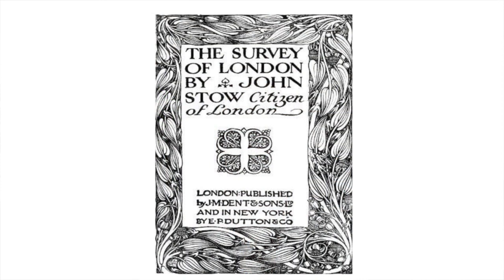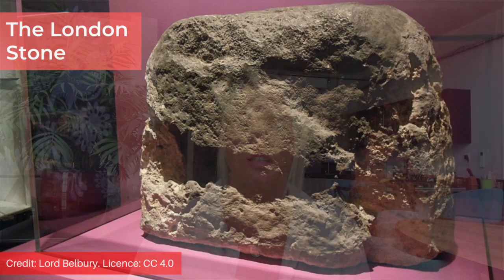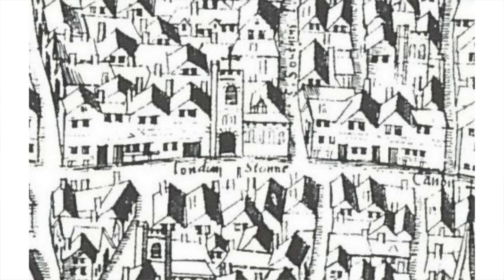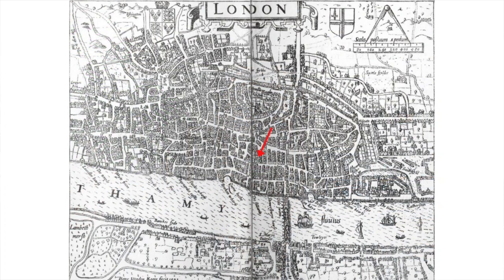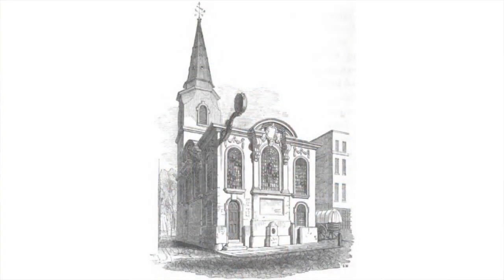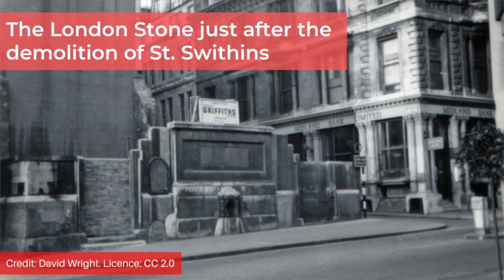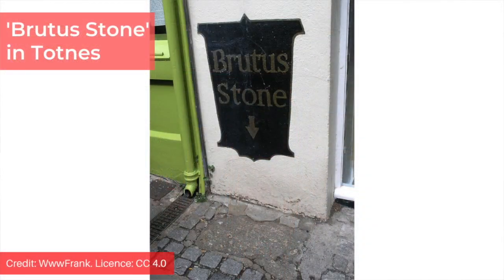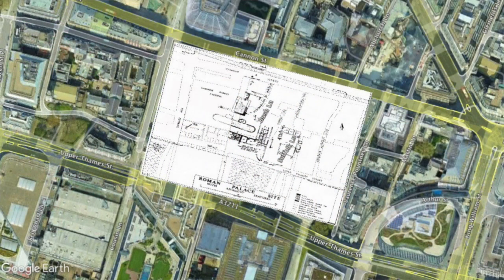Searching For The LONDON STONE'S True Origin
In the United Kingdom there are at least three stones that seem to have been important in the ancient past but that have obscure origins! Could the London Stone, the Stone of Scone and the Lang Stane date back as far as the Neolithic period? Are they remnants of ancient megaliths? Could the London Stone have been part of a Roman palace? Why has the Stone of Scone, also known as the Stone of Destiny, been used in coronations for hundreds of years? Whatever function they once had, they have become the stuff of myth and legend. In this video I look at the evidence that exists about the history of these three strange stones. From old texts to medieval maps, their history is certainly long but just how long? I also discuss all the myths and legends assocaited with these enigmatic pieces of rock.

The London Stone now sits in a museum, any magical powers it may have now presumably limited! In Aberdeen the Lang Stane sits on the side of the road, giving no hints to its origins. However, the Stone of Scone is still used for coronations and will be transported from Scotland to London for that of King Charles III. Its ceremonial role is steeped in tradition, albeit one that's little understood. The sources I used for this video are in the description below and I would like to recommend The Survey of London in 1598 as wonderful reading material! It not only sheds light on this topic, but is also a fascinating read for anyone interested in 16th century London.

00:00 Introduction
00:36 The London Stone
07:45 The Stone of Scone
09:10 The Lang Stane

✨  REFERENCES

Clark, J. (2010). London Stone: Stone of Brutus or Fetish Stone—Making the Myth, Folklore, 121:1, 38-60.

Clark, J (2016). London Stone in seven strange myths. Museum of London, 4 March.

Marsden, P. (1975). ‘The Excavation of a Roman Palace Site in London.’ Transactions of the London and Middlesex Archaeological Society. 26: 1–102.

Stow, J. (1598). The survey of London. London J.M. Dent & Sons Ltd.

The Urban Prehistorian. (2022). ‘Buried alive.’ The Urban Prehistorian, 24 February.

✨  MUSIC CREDIT

✨  PHOTOGRAPH CREDITS

Thumbnail: The London Stone in the Museum of London, credit: Lord Belbury
The London Stone on Cannon Street, credit: GrindtXX
The London Stone in the Museum of London, credit: Lord Belbury
Lia Fáil, credit: JohnJDuncan

London Stone behind metal grill, credit: Lonpicman

St. Swithin’s Church after it was destroyed, credit: David Wrigh
The Stone of Scone, credit: PAUL FARMER

Public domain
Copperplate map
The survey of London cover
Map of London in the survey of London

Other
Map of the palace site, credit: Figure 28 in Marsden, P. (1975) as referenced above.
Image overlay of map of the palace site, credit: Figure 28 in Marsden, P. (1975) as referenced above.
Map of Aberdeen 1746, credit: Reproduced with the permission of the National Library of Scotland